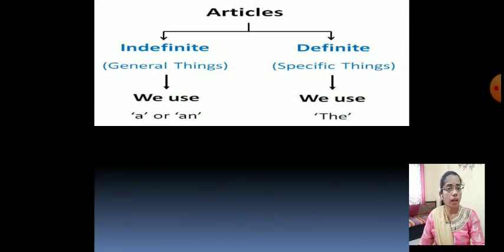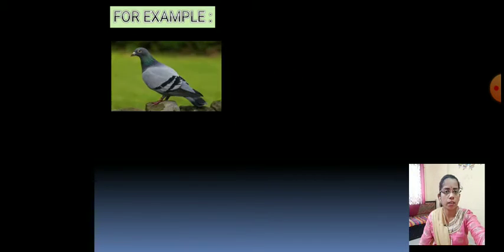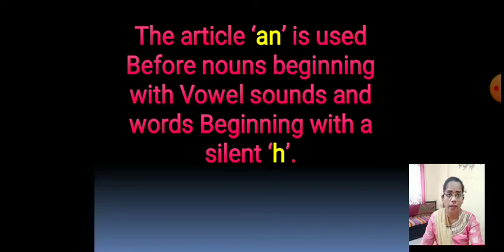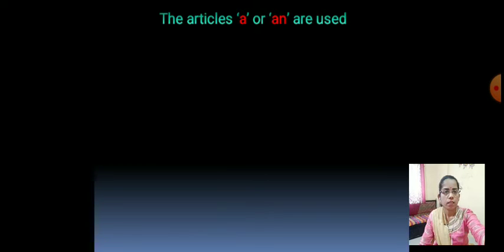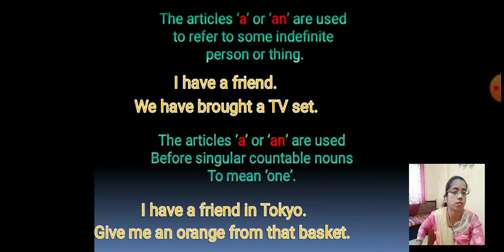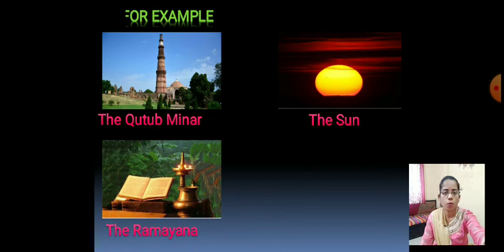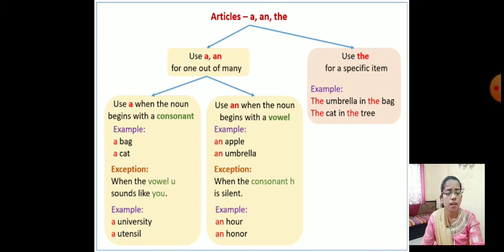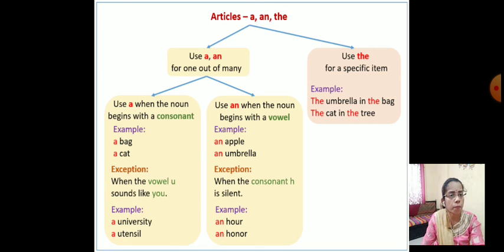English Grammar | Class 5th | 4. The Articles - A, An and The